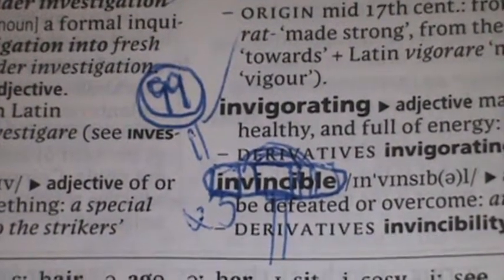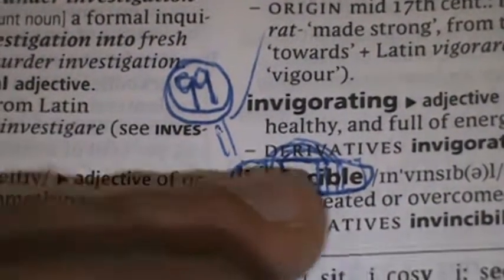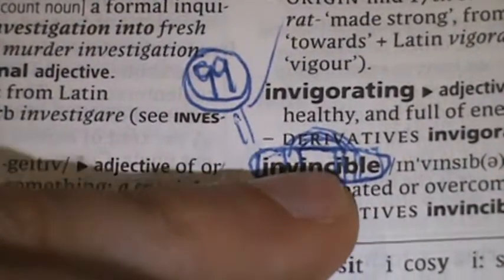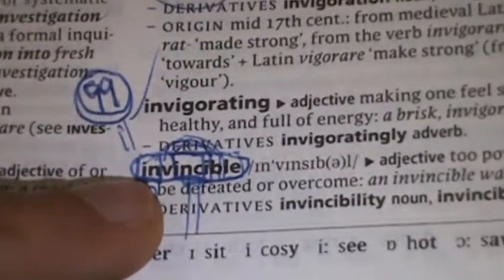M2U06209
There are 3 “+2’s” in FATHER: T H E
There is 1 “+1”: A
There are 2 that divide by 3: F R

3 +2’s: E E T
1 +1: P